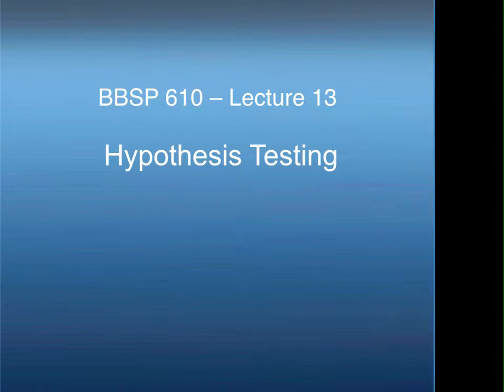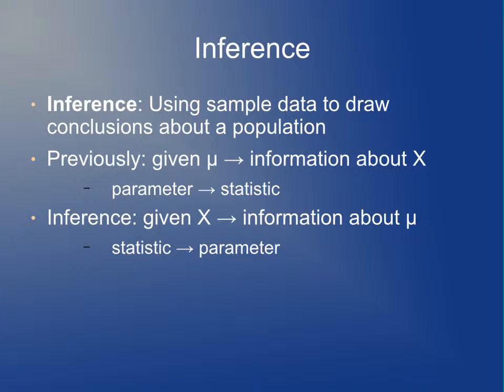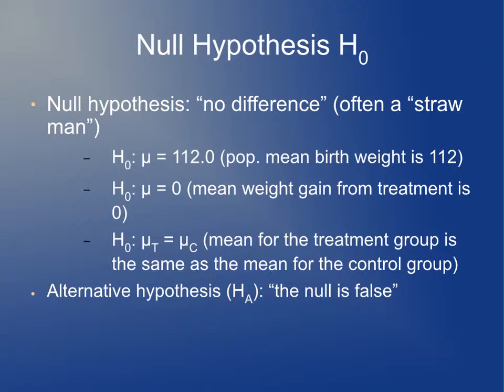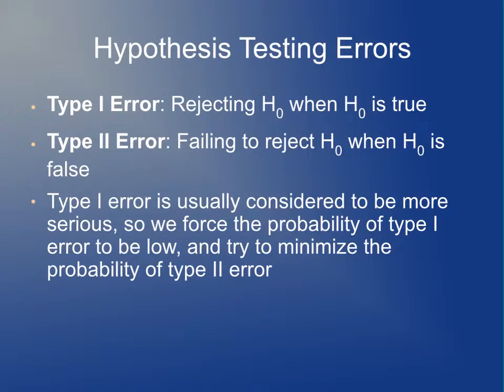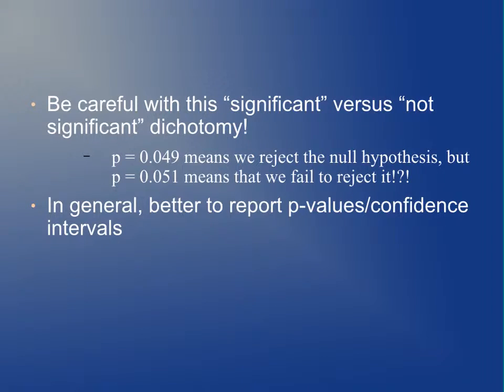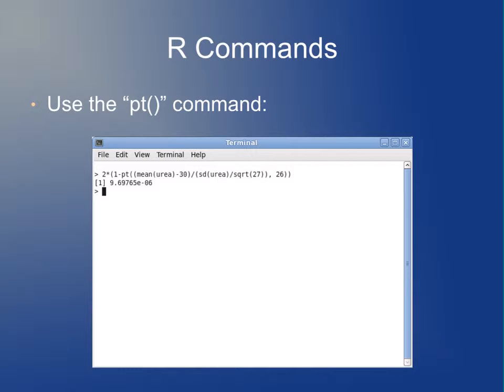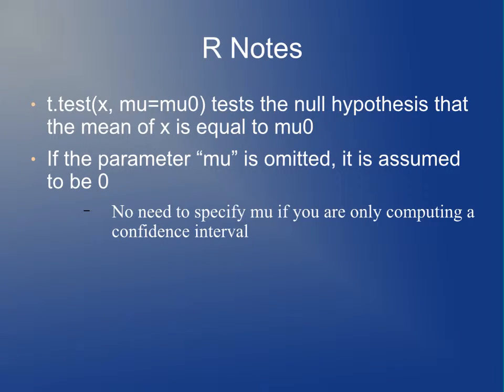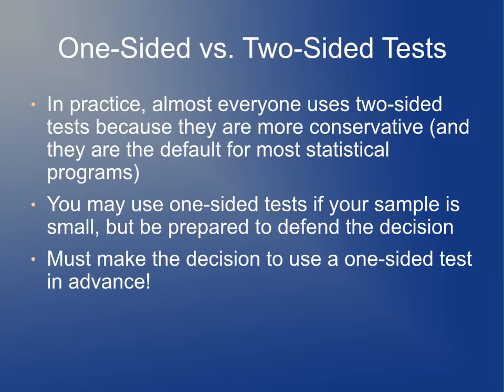BBSP 610, Lecture 13 - Hypothesis Testing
This is lecture 13 in BBSP 610 (Statistics for Laboratory Scientists) at UNC-Chapel Hill.